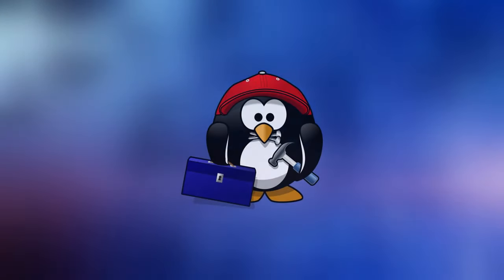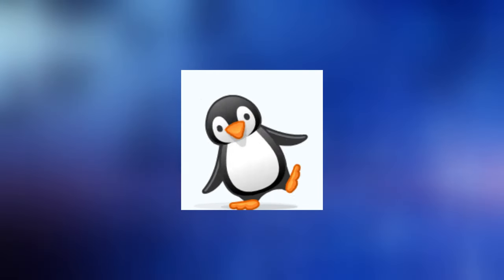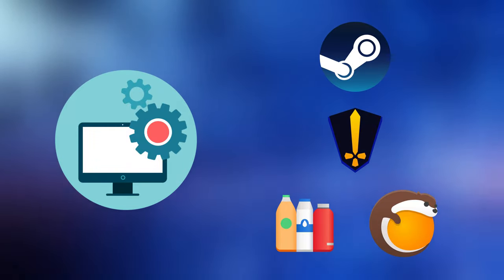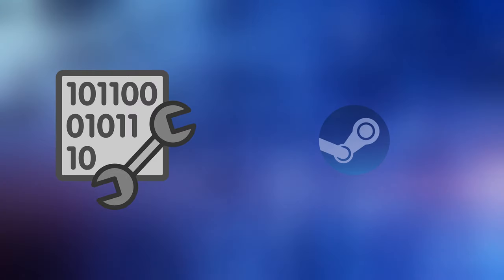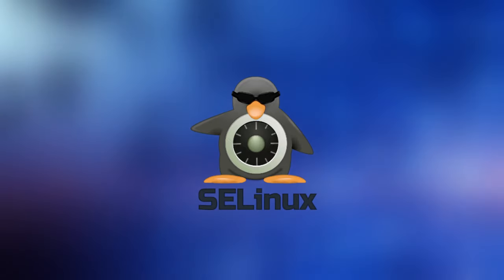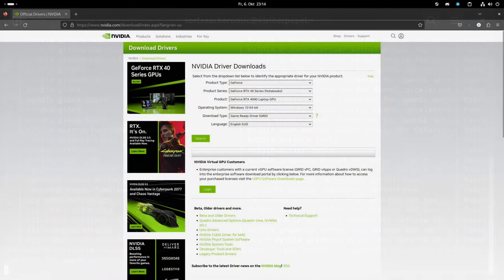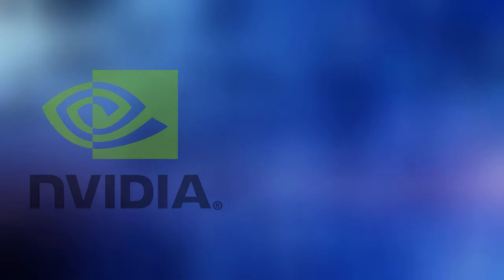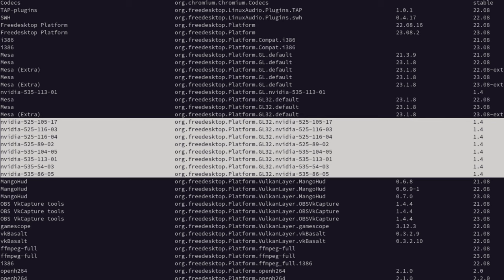How to setup Aeon and Kalpa for gaming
⭐️ Boon Guide to linux episode: 5.0.1
⭐️ Category: Daily driver - Gaming - Setup
⭐️ Skill: Level 2 - Medium

ℹ️ In this video we'll learn how to setup openSUSE MicroOS Desktop also know as openSUSE Aeon and openSUSE Kalpa for gaming.
Form installing basic software till drivers and some common tweaks you may want to perform.

⭐️ Chapters
0:00 Introduction
0:37 What is openSUSE MicroOS Desktop
2:45 Basic software
3:30 Basic tweaks
5:46 nVidia drivers
8:30 Conclusion

⭐️ Commands used in this video:
⭐️ Steam Devices
➡️ sudo transactional-update -c pkg install steam-devices
⭐️ SELinux tweaks
➡️ sudo setsebool -P selinuxuser_execmod 1
➡️ sudo setsebool -P selinuxuser_execstack 1
⭐️ nVidia drivers
⚠️ Do not mix these. Install either G06, G05 or G04
➡️ Repo: sudo transactional-update -c pkg install -y openSUSE-repos-MicroOS-NVIDIA
➡️ G06: sudo transactional-update -c pkg install -y nvidia-drivers-G06
➡️ G05: sudo transactional-update -c pkg install -y nvidia-computeG05 nvidia-computeG05-32bit nvidia-gfxG05-kmp-default nvidia-glG05 nvidia-glG05-32bit
➡️ G04: sudo transactional-update -c pkg install -y nvidia-computeG04 nvidia-computeG04-32bit nvidia-gfxG04-kmp-default nvidia-glG04 nvidia-glG04-32bit
⭐️ Fix auto update after nvidia driver install
➡️ sudo vim /etc/zypp/zypper.conf
➡️  Search for: "# autoAgreeWithLicenses = no"
➡️  Press Inst / Einfg
➡️ Change to: "autoAgreeWithLicenses = yes"
➡️ Press ESC
➡️ Type :x

⭐️ More from Robo n' Tux
➡️ Linux Gaming Channel:  @RoboNTux
➡️ Linux powered CGI Channel:  @ZRayEntertainment